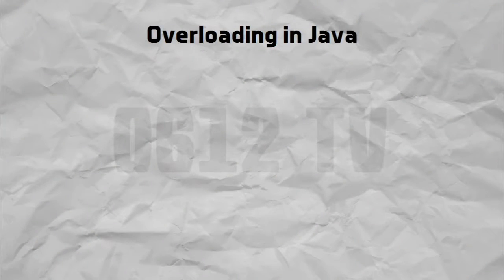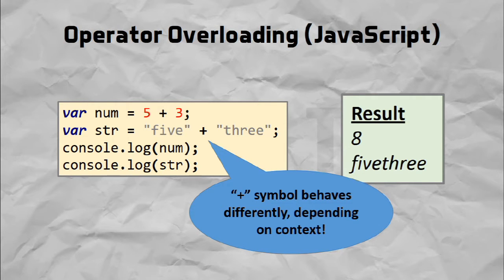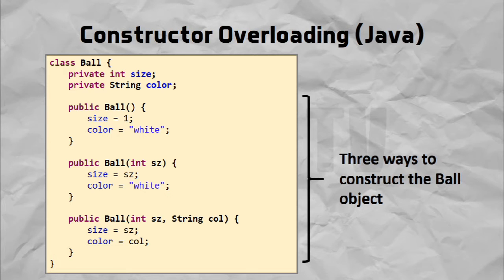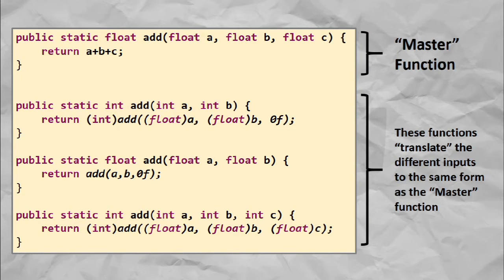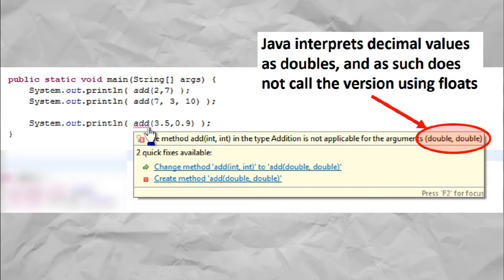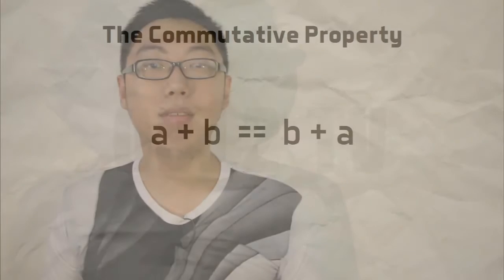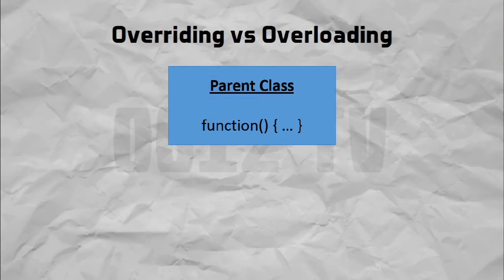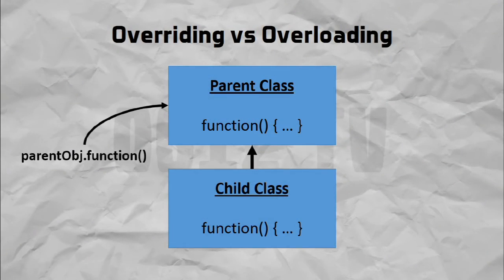Overloading in Programming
We sometimes hear the term "Overloading" used in conjunction with programming. While a very powerful feature, some aspects of this can get quite confusing! Today, we take a closer look at what overloading actually means, and how we can use it to our advantage!

= 0612 TV =
0612 TV is your one stop for general geekery! Learn about a variety of technology-related subjects, including Photography, General Computing, Audio/Video Production and Image Manipulation!